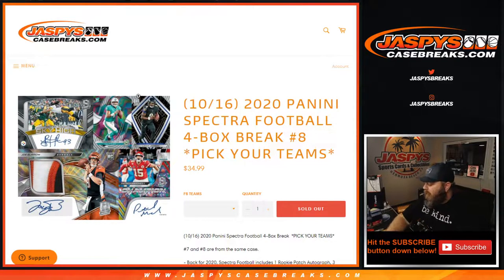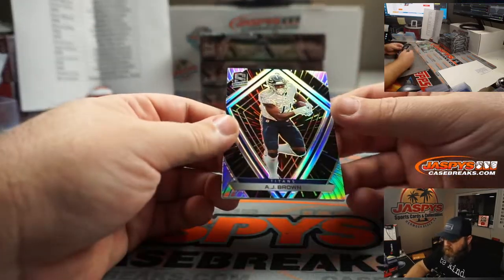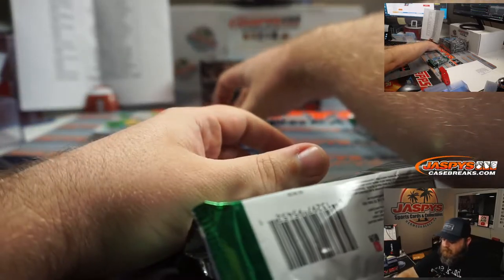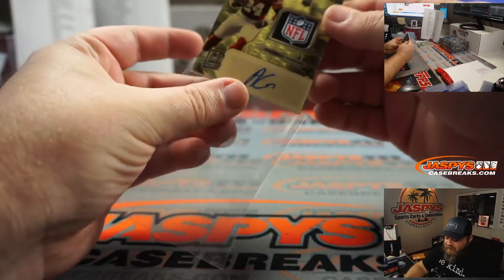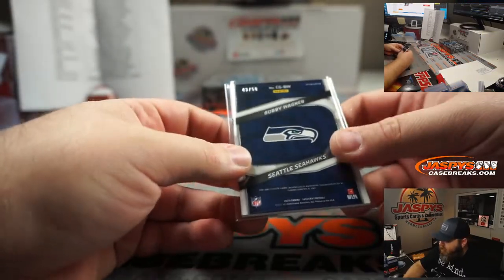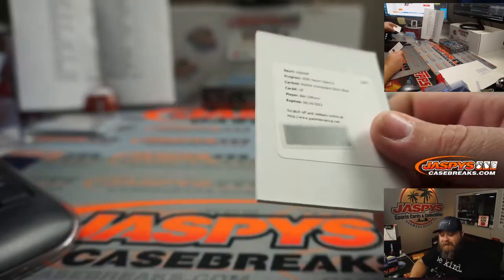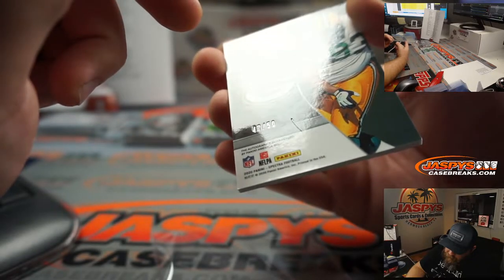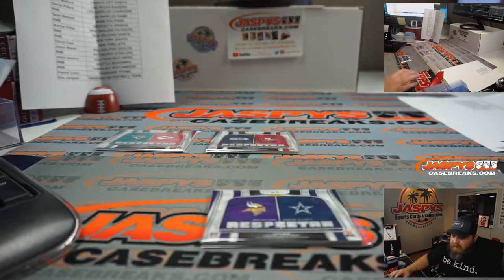10/16 - 2020 PANINI SPECTRA FOOTBALL 4-BOX BREAK #8 *PICK YOUR TEAMS*